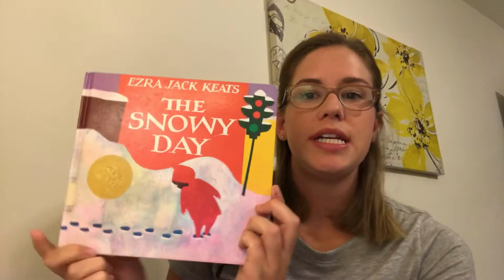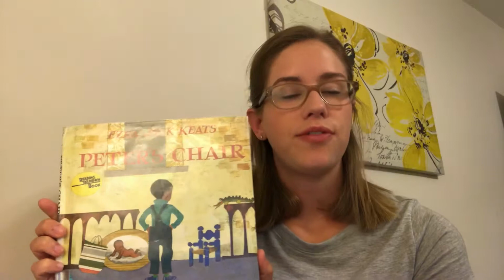Ezra Jack Keats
Ezra Jack Keats life and value to school libraries as a multicultural author